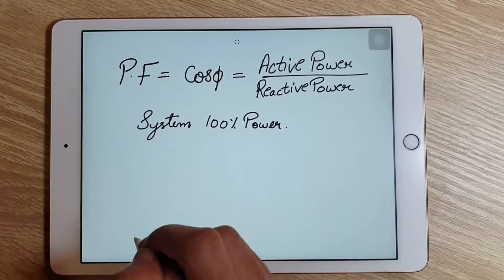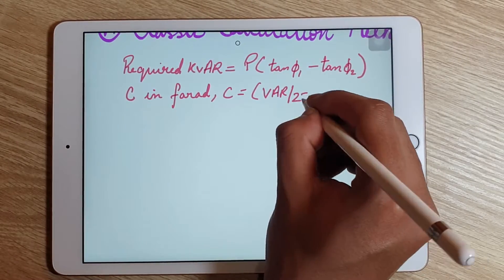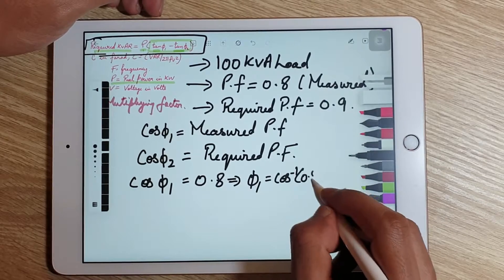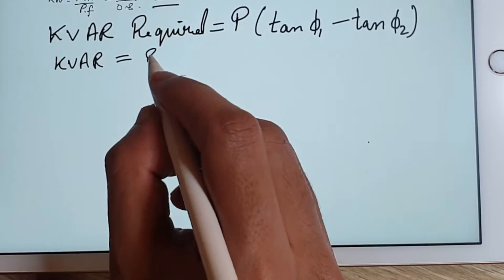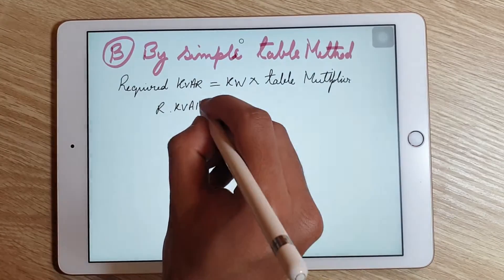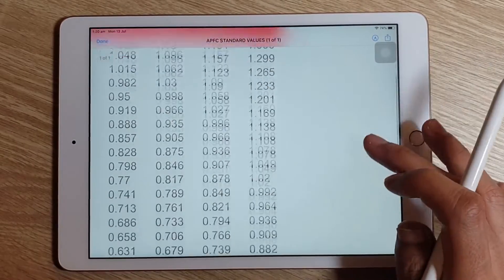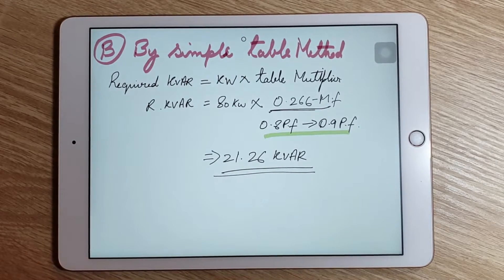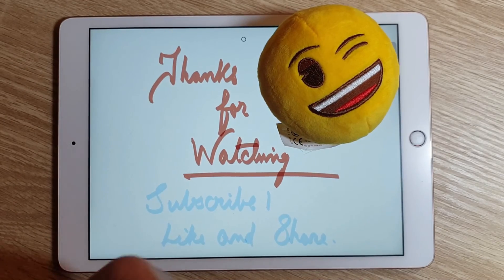APFC Panel KVAR Calculation | Required KVAR Calculation Methods | APFC Panel Designing